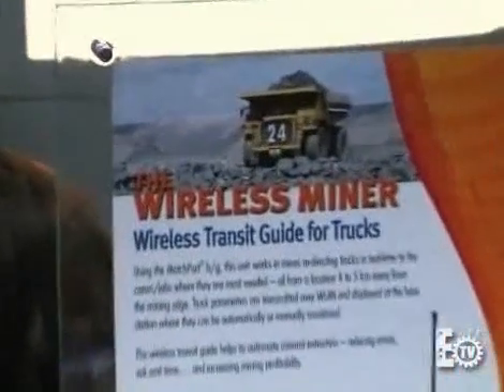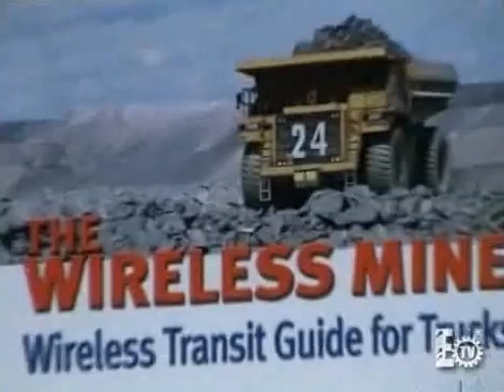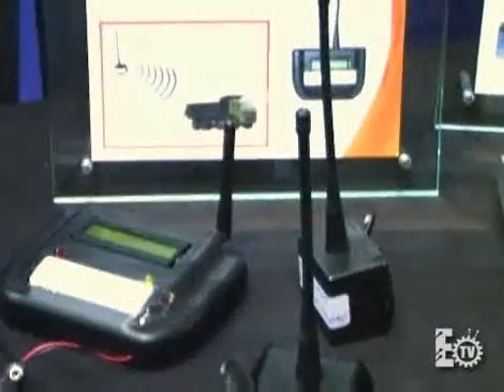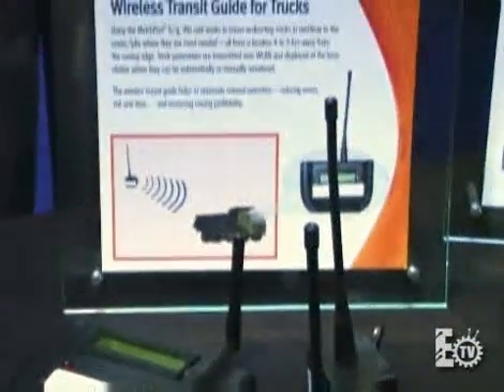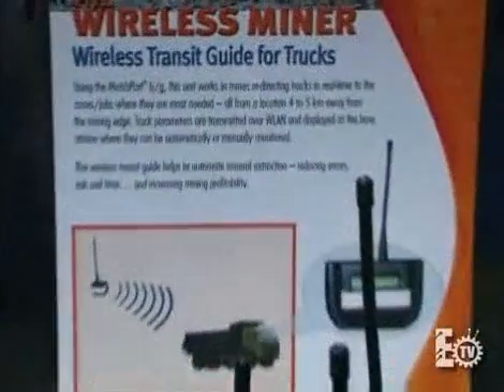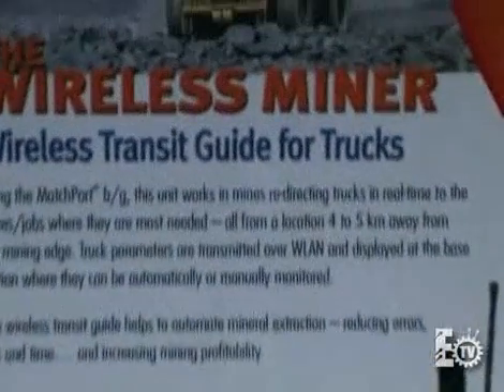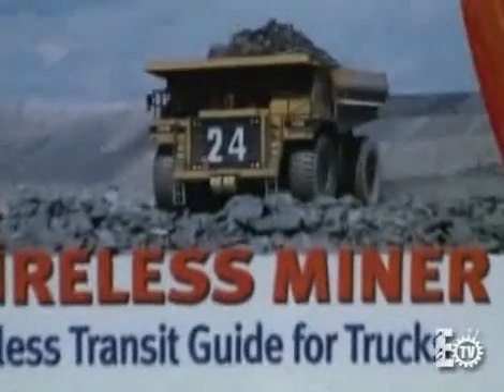David E. Flores Escalante - 2nd Place Winner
David won the 2nd Place on the 3rd Lantronix Contest with his "Wireless Miner"

Congratulations